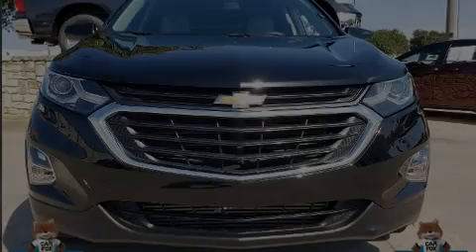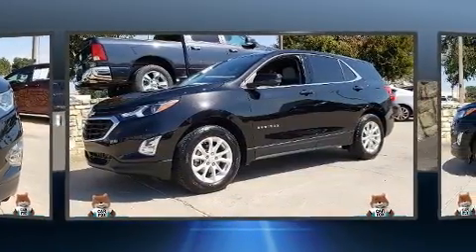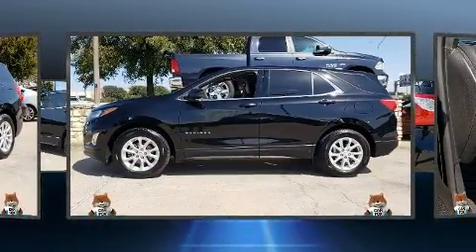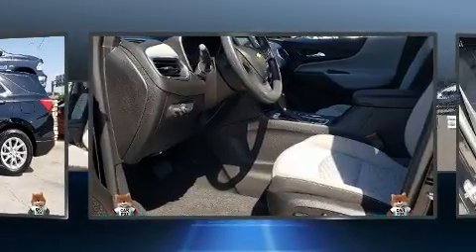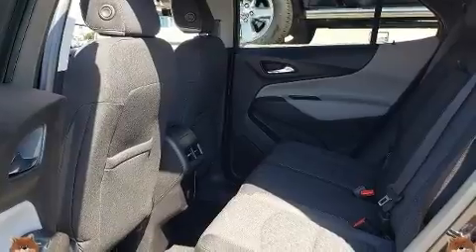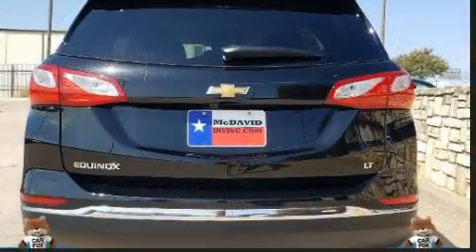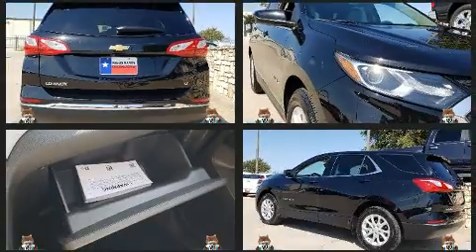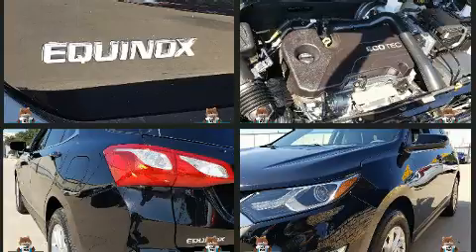2018 Chevrolet Equinox LT w/1LT in Irving, TX 75062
Discerning drivers will appreciate the 2018 Chevrolet Equinox. With less than 30,000 miles on the odometer, this 4 door sport utility vehicle prioritizes comfort, safety and convenience. It features a front-wheel-drive platform, an automatic transmission, and an efficient 4 cylinder engine. A turbocharger further enhances performance, while also preserving fuel economy. Chevrolet prioritized comfort and style by including: 1-touch window functionality, variably intermittent wipers, a trip computer, telescoping steering wheel, heated door mirrors, cruise control, and much more. With high intensity discharge headlights illuminating your path, you'll always appreciate maximum visibility. Audio features include an AM/FM radio, and 6 speakers, enhancing the audio experience throughout the interior. Side curtain airbags deploy in extreme circumstances, shielding you and your passengers from collision forces. Our aim is to provide our customers with the best prices and service at all times. Please don't hesitate to give us a call.